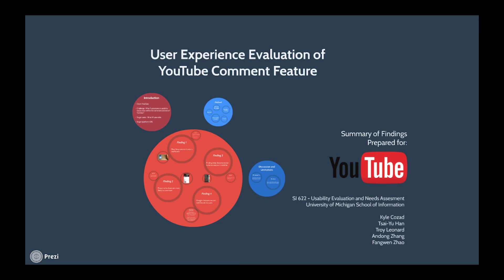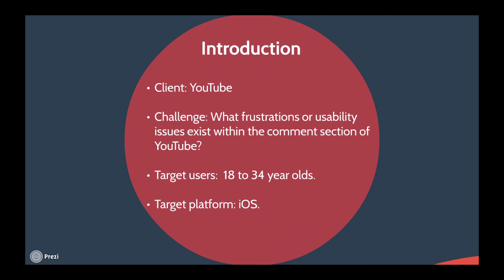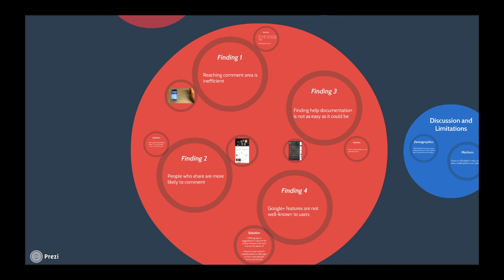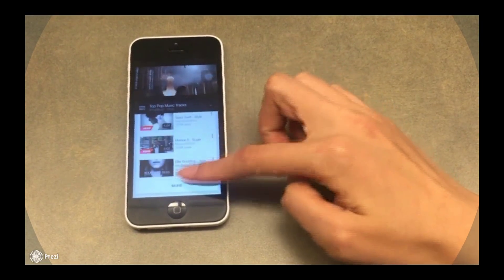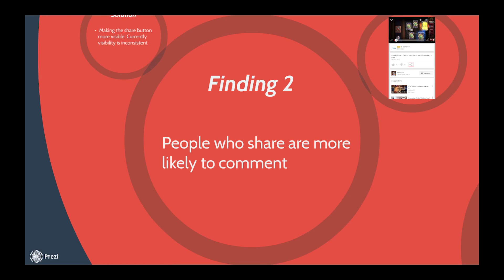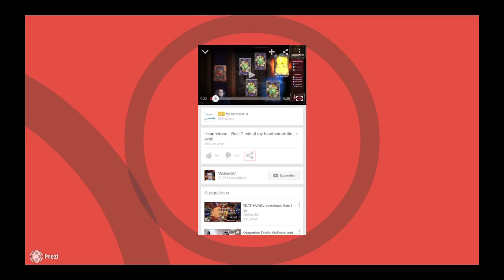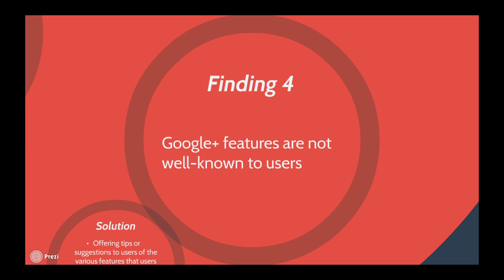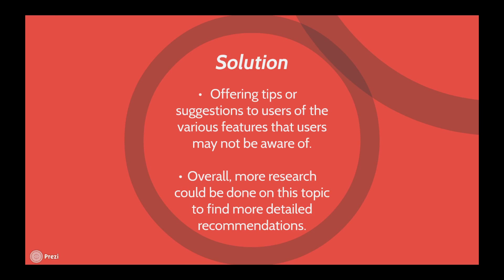Usability Evaluation Project for YouTube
The Final Presentation for our client: YouTube UX team, to present our findings and recommendations based on our research through whole semester.

Team Member:
Kyle Cozad,
Troy Leonard,
Andong Zhang,
Fangwen Zhao,
Tsai-yu Han